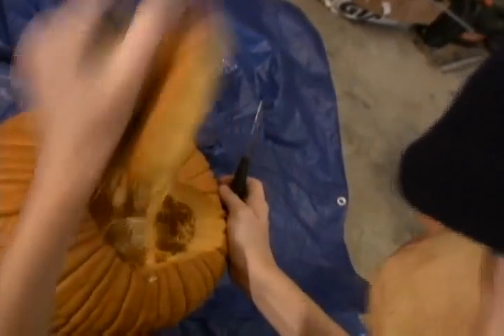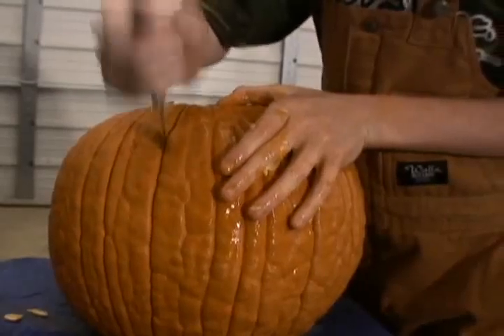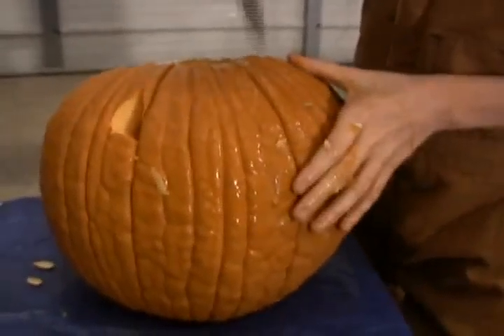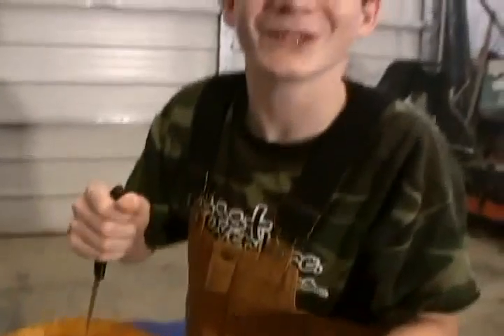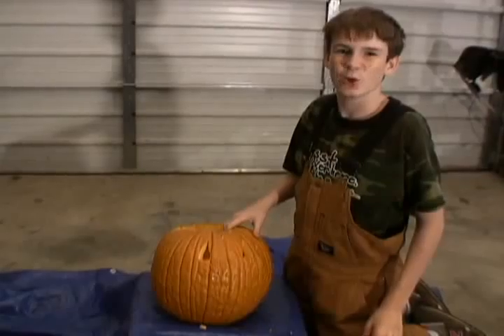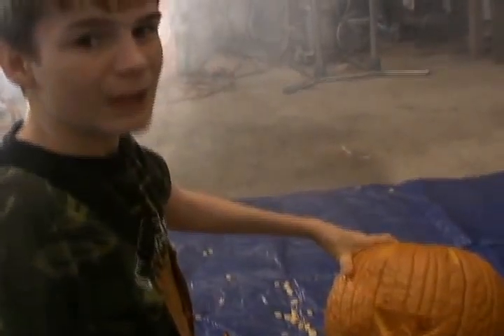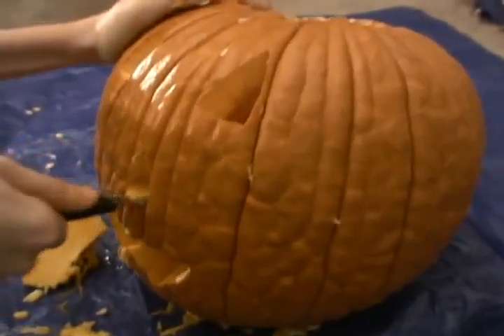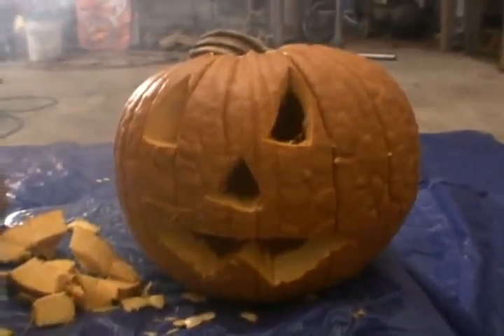Jack-O-Lantern Making MagicFryer Style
A how to guide to carving a pumpkin!